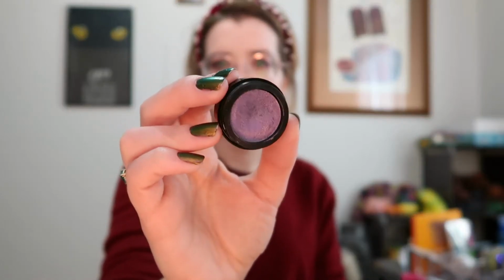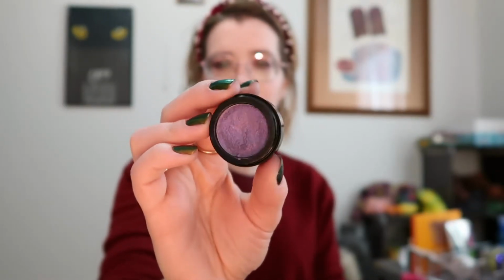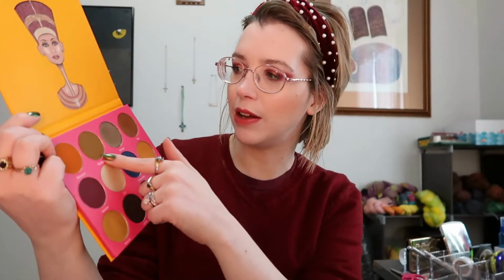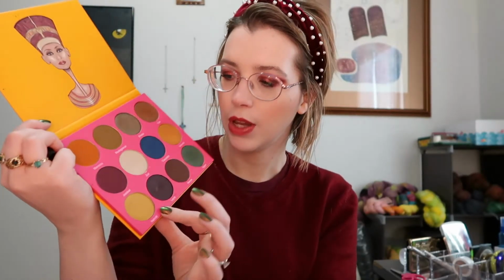Partners In Cream | Introduction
In this one I introduce my Partners in Cream project pan! This is a collaborative, year-long, rolling project pan to focus on the cream products that we've been neglecting. This was organized by Steph Lyons and DaLin of Outward Processing.

Shirt is an old sweater stolen from Husbear and nails are Grace-Full Nail Polish in Book of Shadows. Headband is from Amazon (a multipack).

Makeup
Base
NYX Bare With Me – Pale Light

Color
Becca Mineral Blush – Wild Honey
bareMinerals Gen Nude Powder Blush – On the Mauve
Stila Heaven’s Hue Highlighter – Opulence

Eyes
ColourPop Super Shock Shadow – Drift
ColourPop Glitterally Obsessed – Wish Me Luck
Urban Decay 24/7 Glide-On Eye Pencil – Loaded
Urban Decay 24/7 Glide-On Eye Pencil – Space Dust

Lips
Bite Beauty Lip Pencil – 028
Persona Lip – Pink Gloss